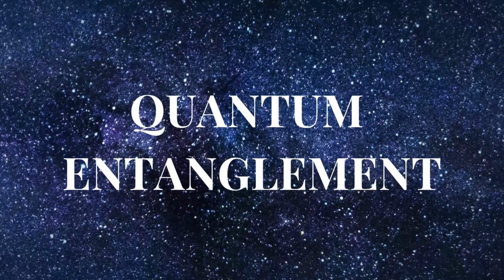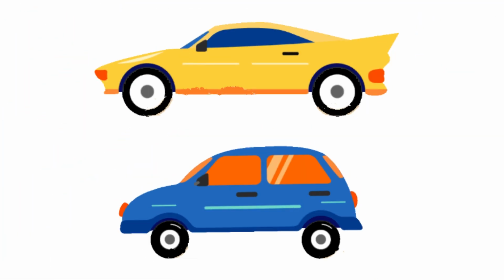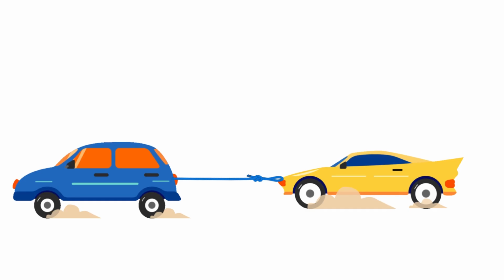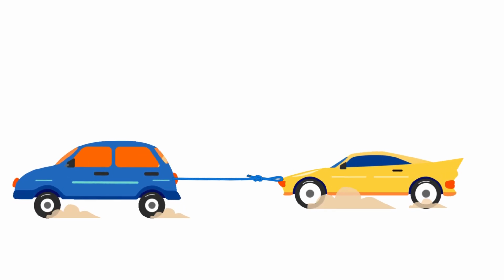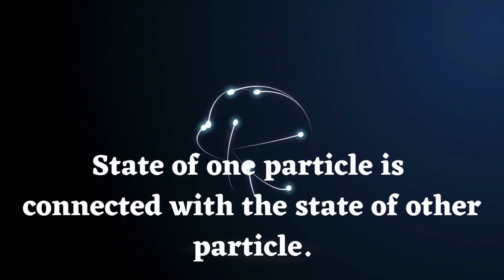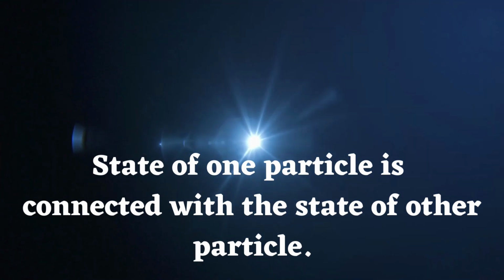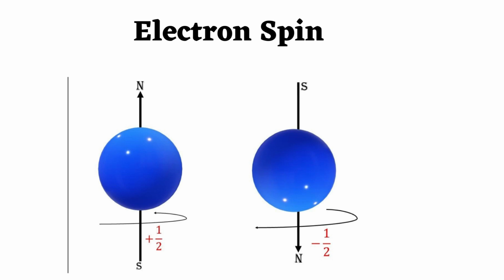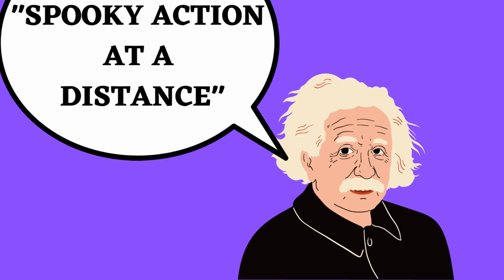2-Minute Quantum Quickie: A Quick Dive into the World of Quantum Mechanics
Explore the strange and mysterious world of quantum mechanics in this informative and engaging video. Learn about the quantum superposition, and quantum entanglement, and how they challenge our classical understanding of the world.  This video is perfect for any beginners who wants to gain a outline understanding of one of the most fascinating and complex fields of science. Don't miss this opportunity to dive into the world of quantum mechanics in just 2 minutes.